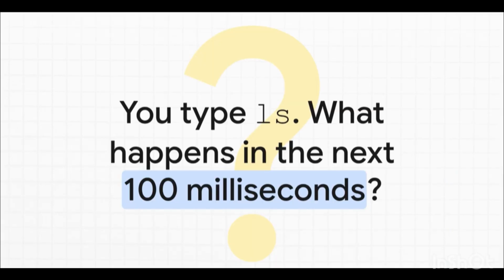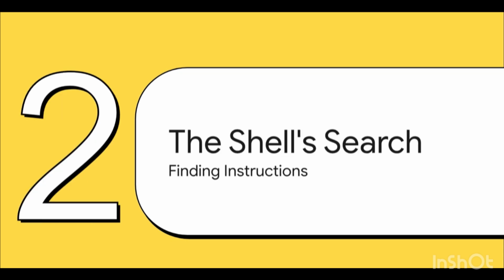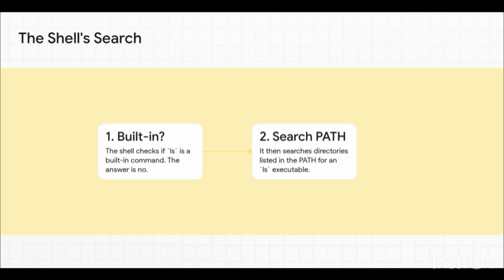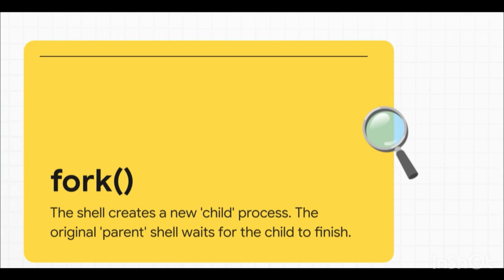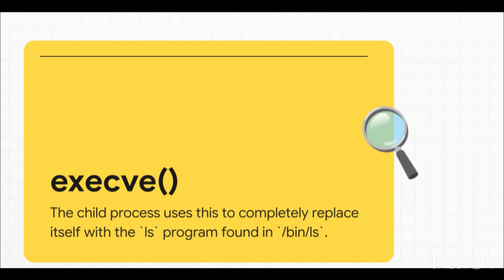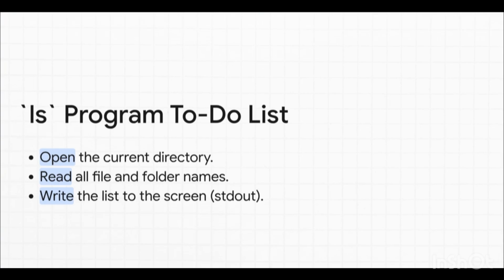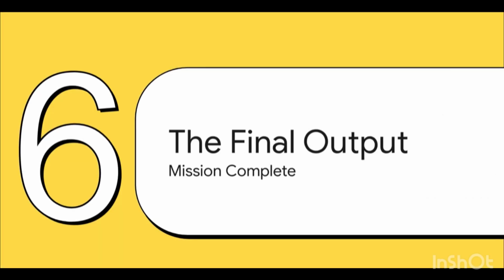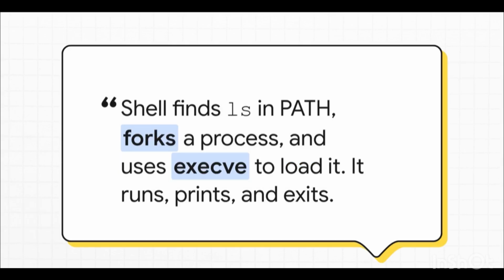LINUX LS COMMAND HACKS| How it works : Unlock File Secrets (Beginner to Pro)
Stop guessing and start mastering the Linux terminal! 🚀 This ultimate guide to the ls command shows you how to view, sort, and understand your files like a pro. Learn the most powerful options (-l, -a, -h, -t) to unlock file secrets on your Ubuntu, Debian, or other Linux system!